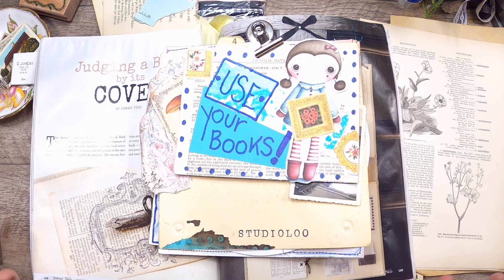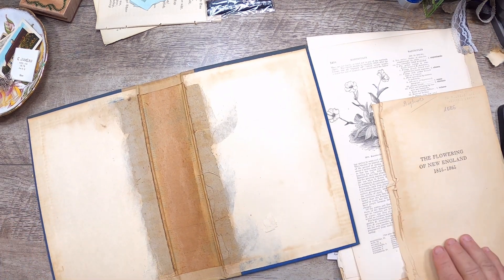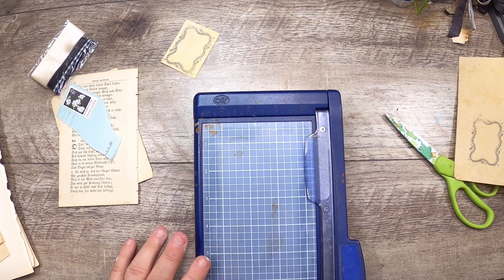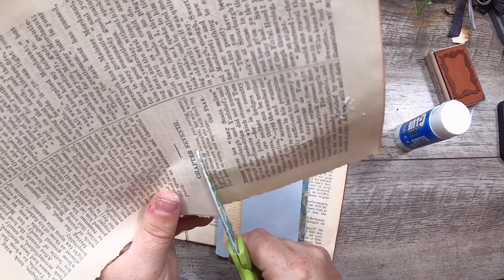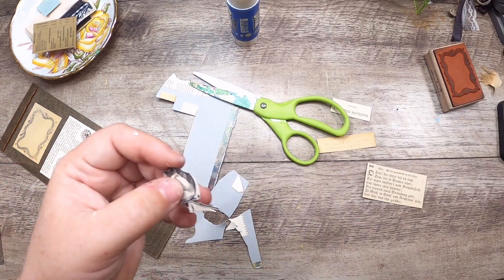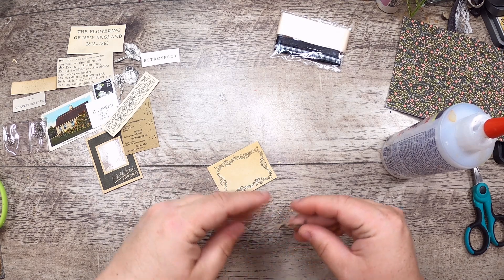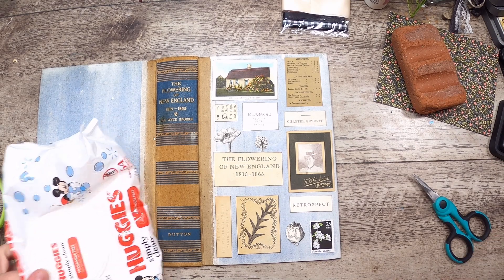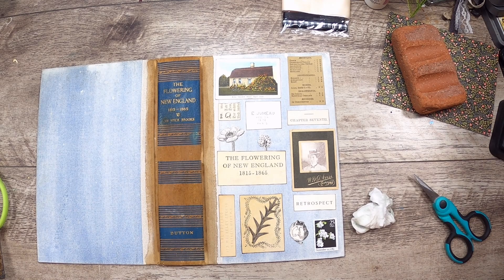Use Your Books! - Neutral Collaged Book Cover Inspired by Connie Fong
In this video I use Connie Fong's Feature from Somerset Studio Volume 16, Issue 6 / November 2012 to inspire a fun book cover.

This series is going to be all about doing projects from the plethora of creative books and magazines that I have and sharing them here.